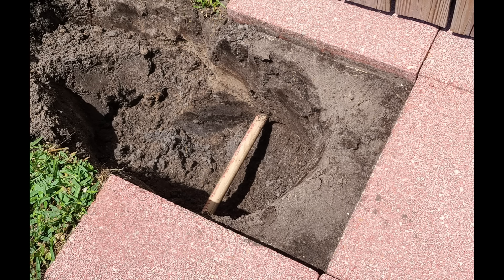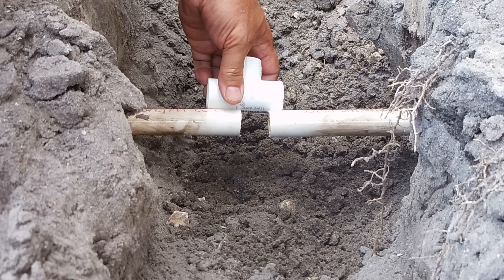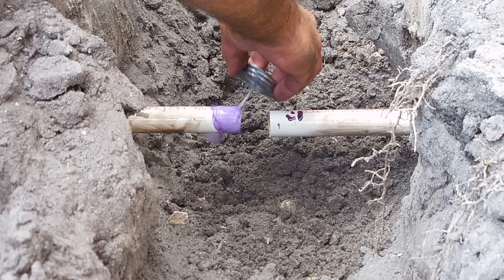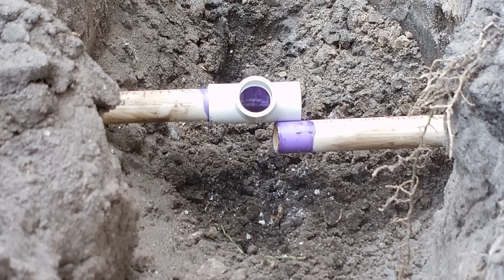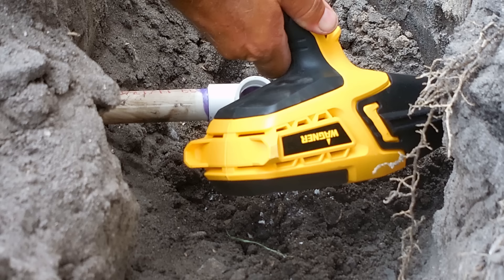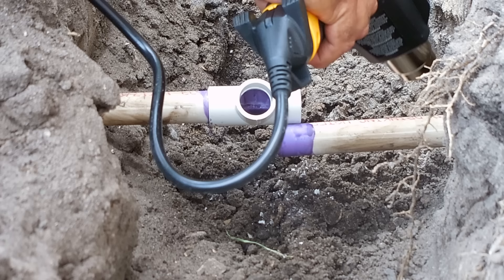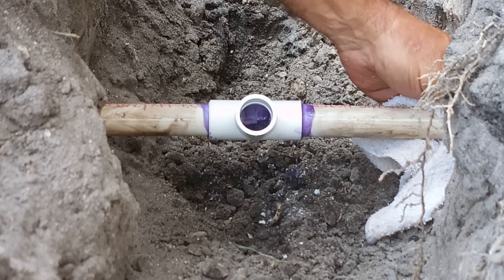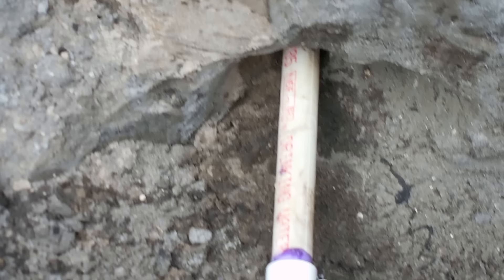How To EASILY Tap Into PVC Water Lines(Best Method Using A Small Hole)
Learn how to easily tap into buried PVC city and well water lines, as well as sprinkler system PVC pipes to add additional heads using only a small 12" hole in the ground. Works perfectly with 1/2", 3/4", or 1" PVC pipe. Also use this method with a coupling to repair a cracked or broken buried PVC pipe. The method shown in this video can also be used with 1 1/4" - 1 1/2" PVC pipe, but with a higher level of difficulty. A fantastic money and time saving PVC tip for the DIYer! A plumbing tip that everyone should know. Enjoy the video.